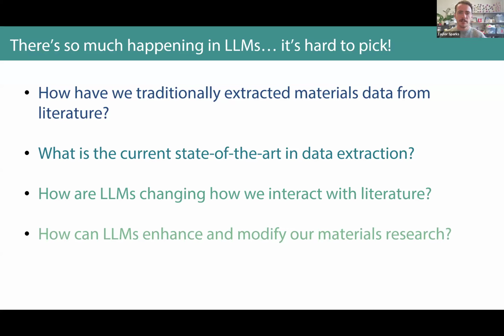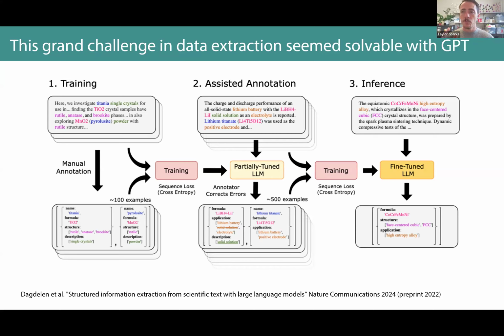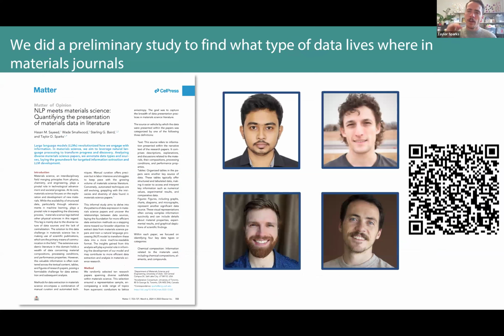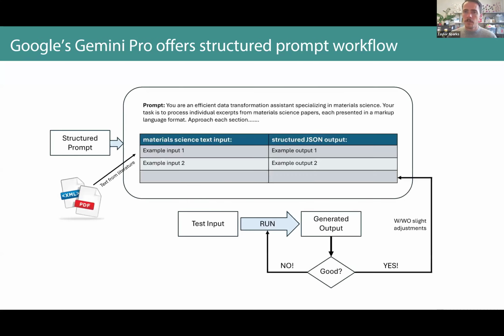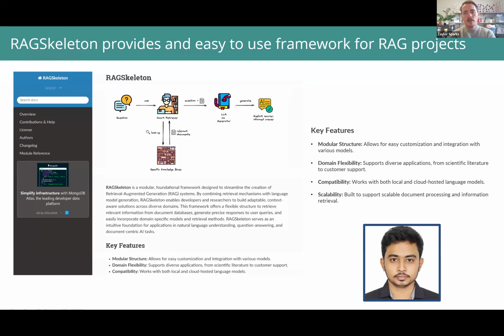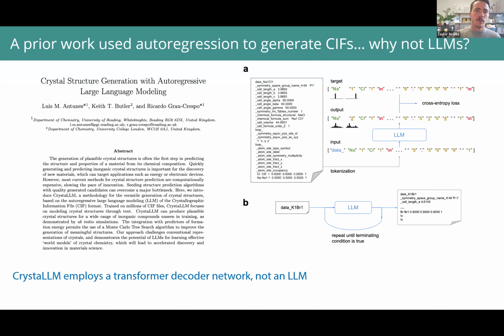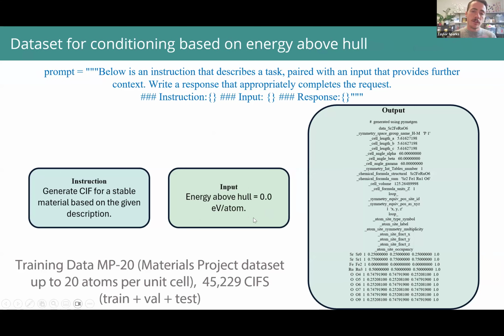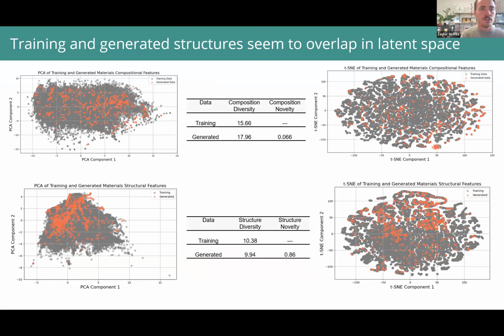Prof. Taylor Sparks - NLP meets materials science: Quantifying the presentation of materials data